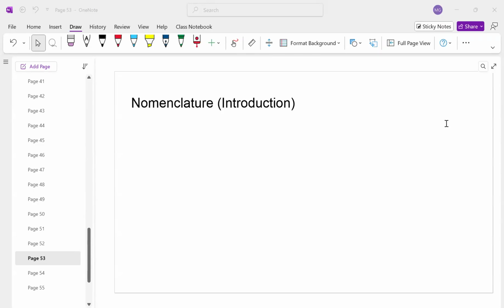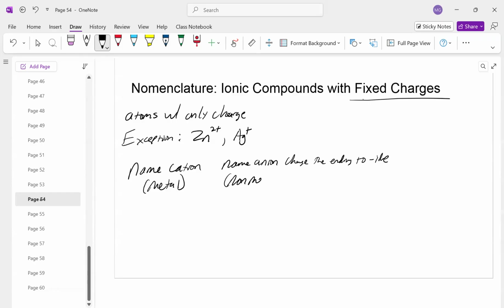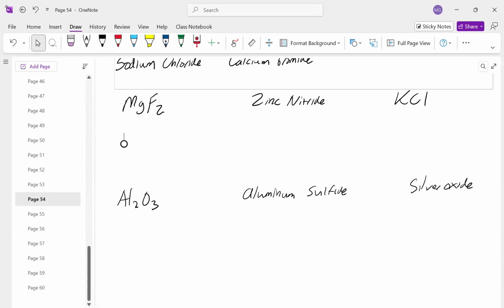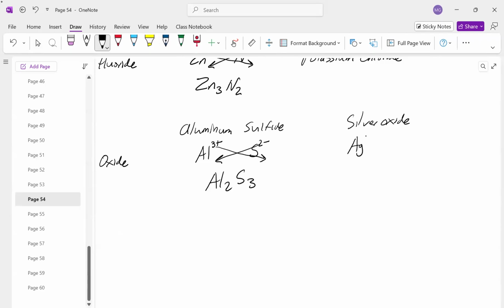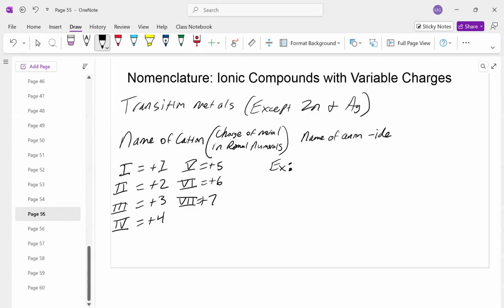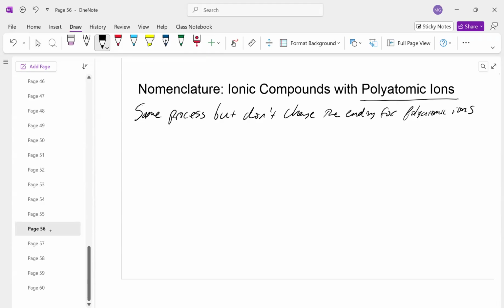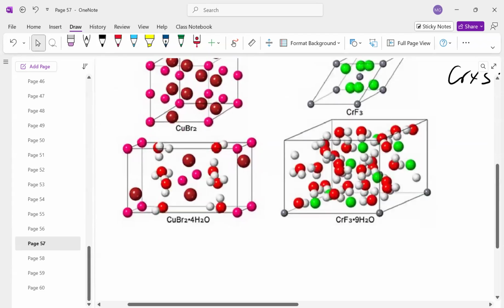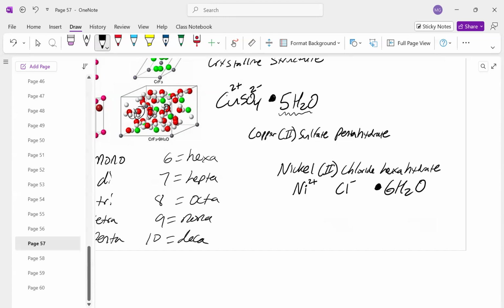CHEM 101 Part 4 Lecture 12